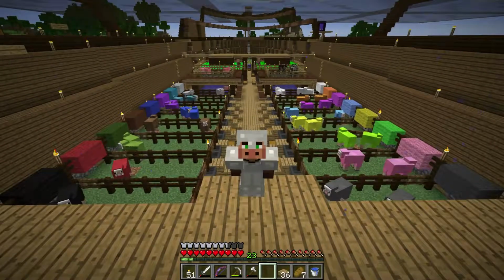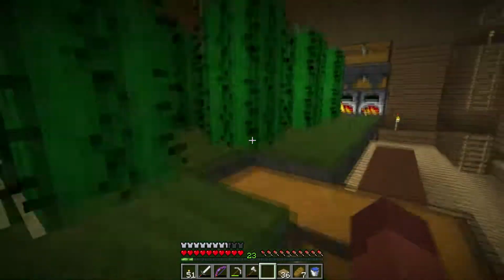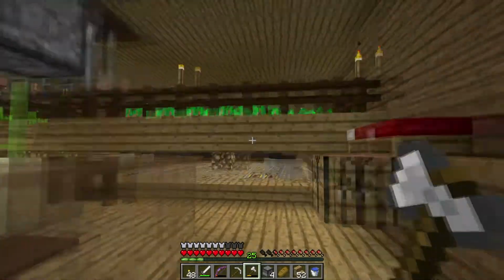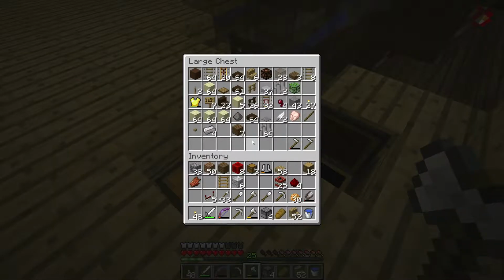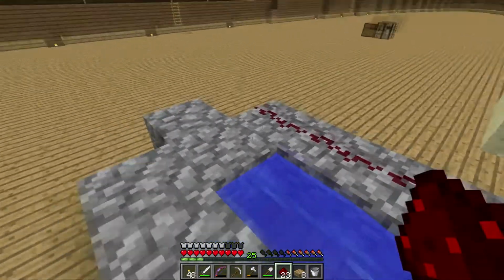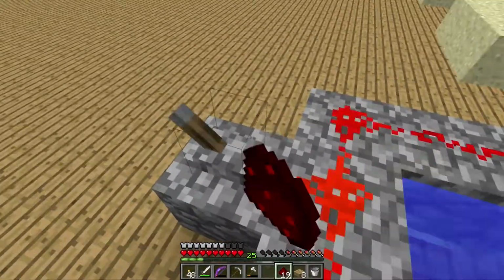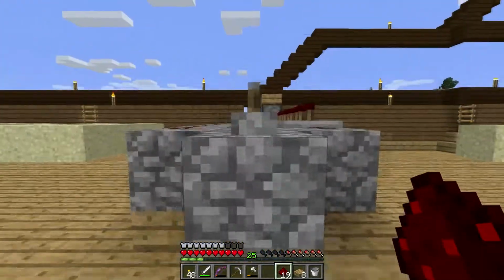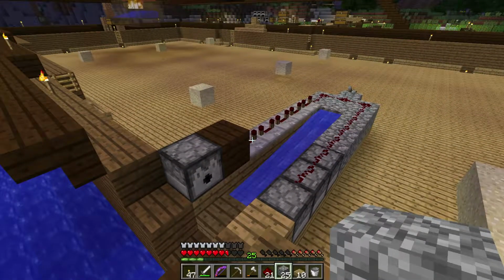Minecraft Community Server 19: The Cannons!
I've recovered the overworld of the community server, and being to get it up and running again!  In the meantime, I wrap up my deck and build my first cannon!